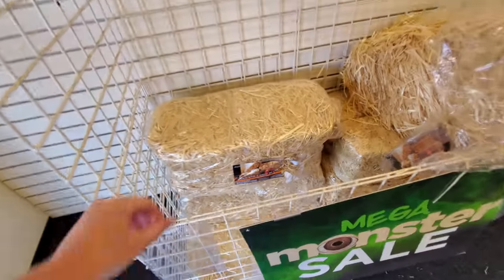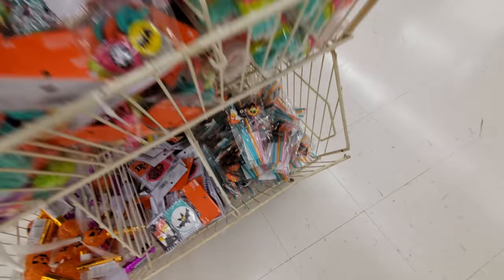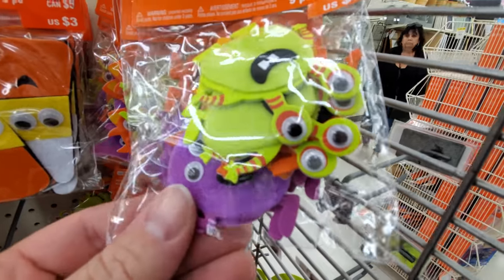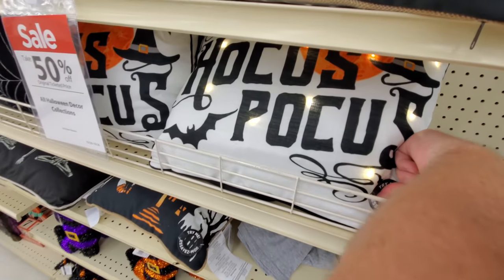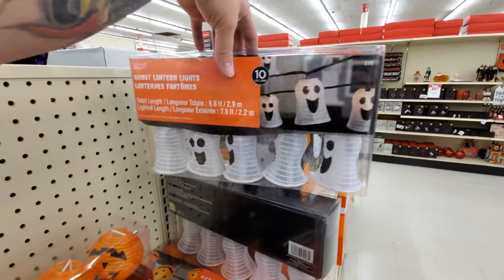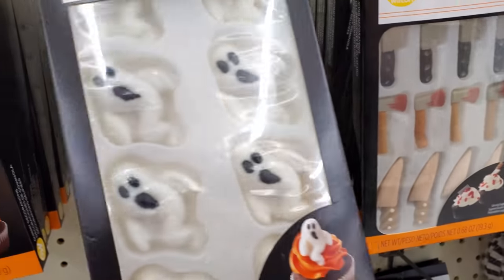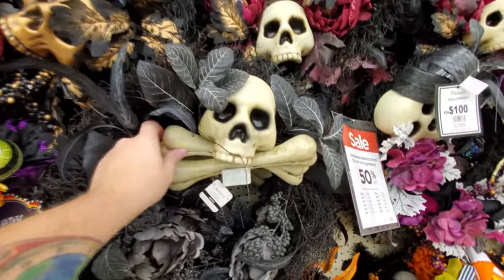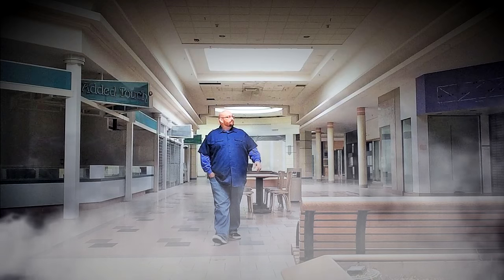HALLOWEEN 2019 at MICHAEL'S CRAFTS STORE